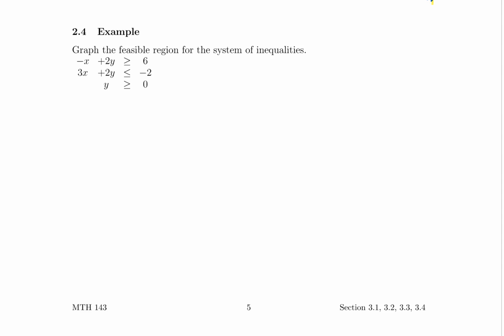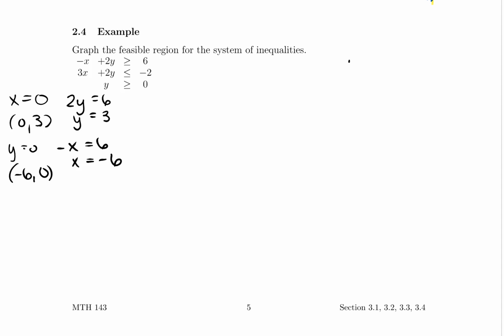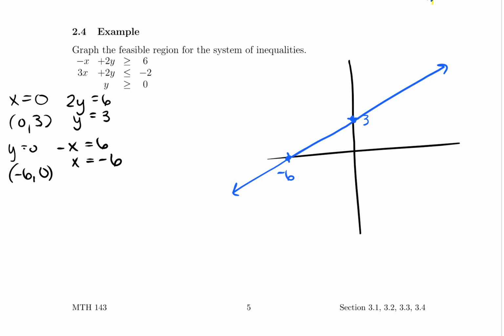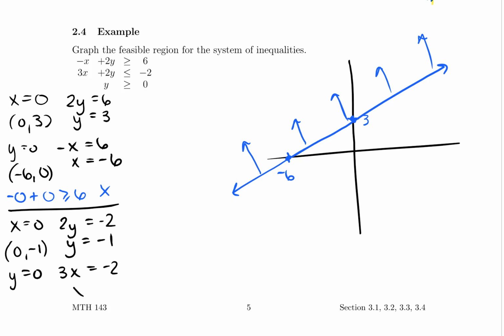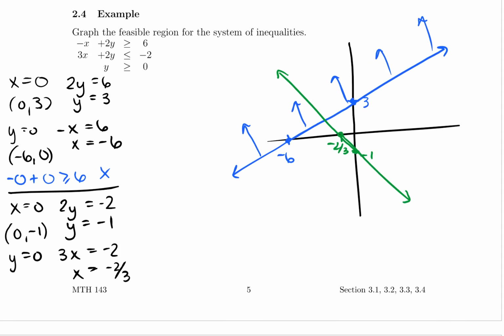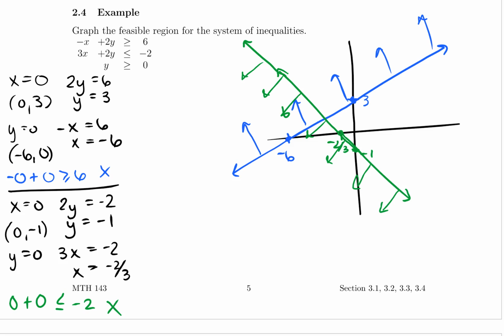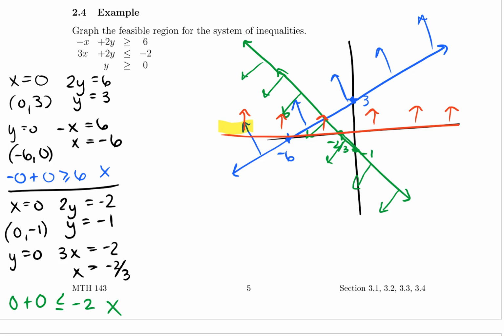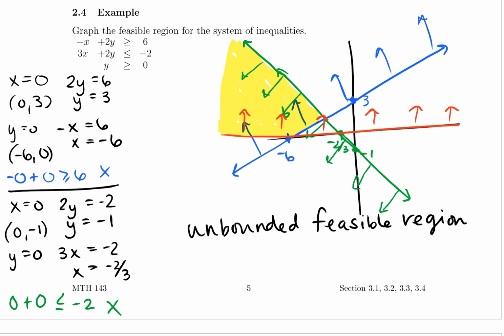Section 3.1-3.4 Notes Part 6